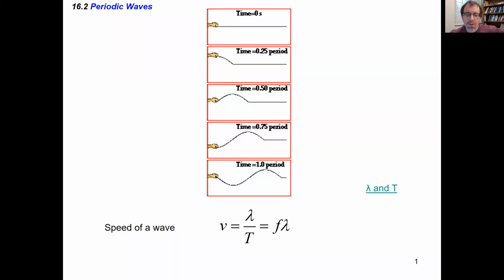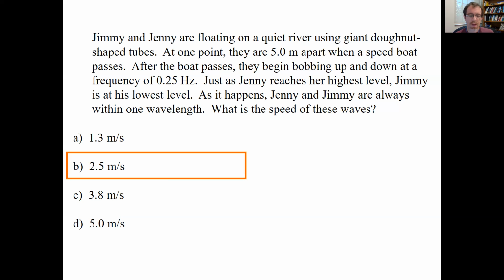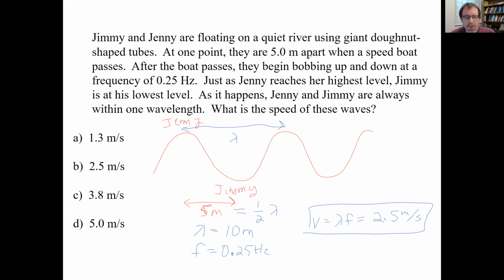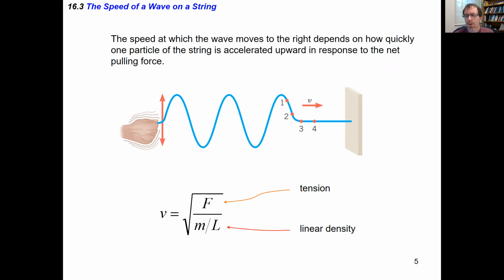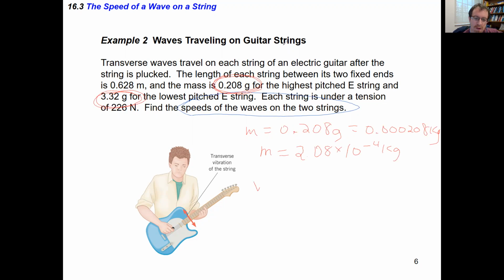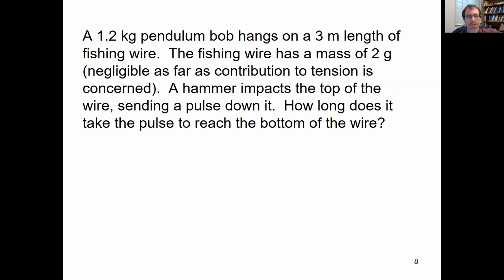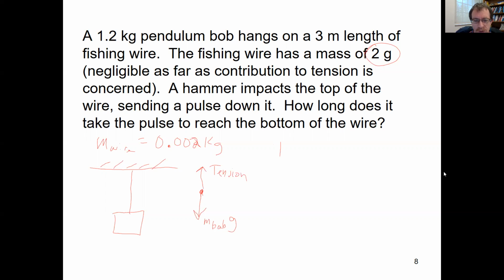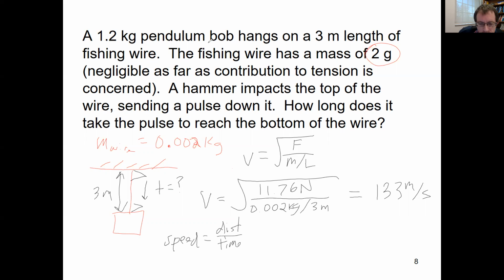More Waves & Waves on Strings